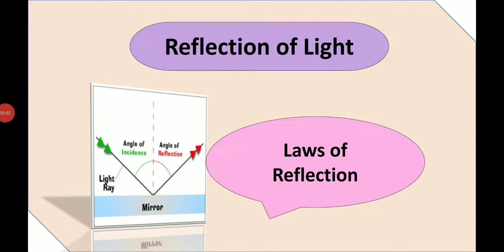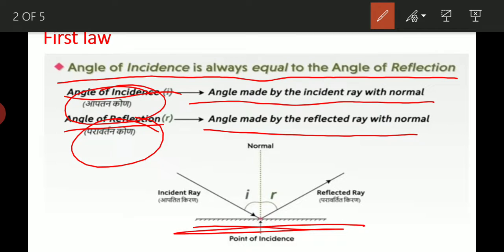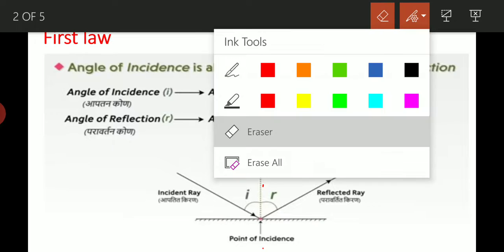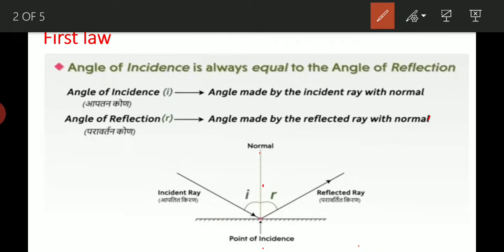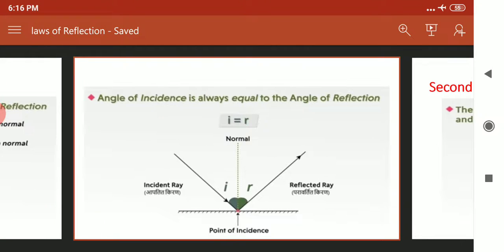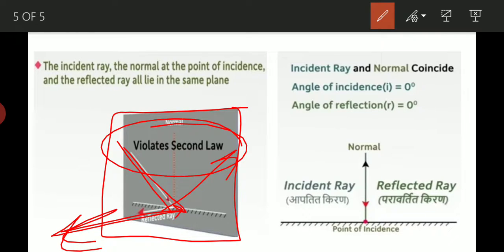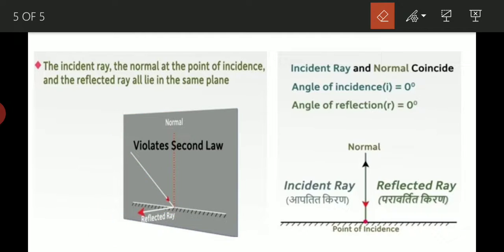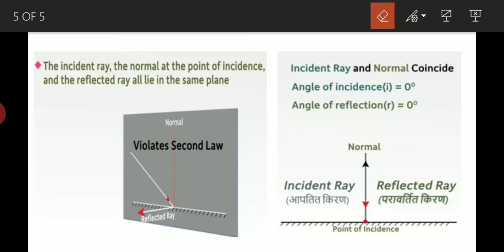Laws of Reflection-physics-L-4- by Poonam S Jadhav